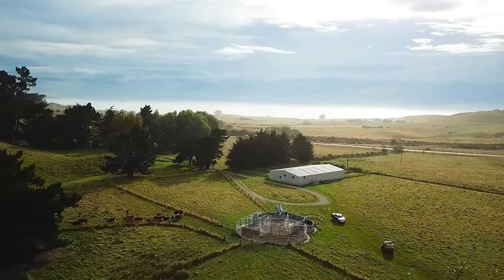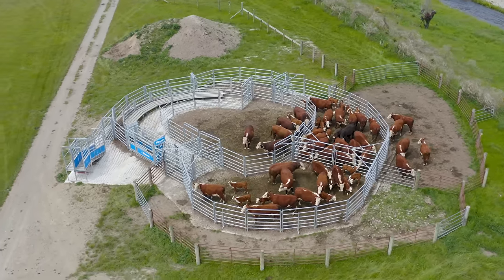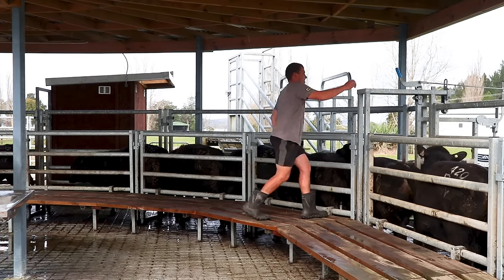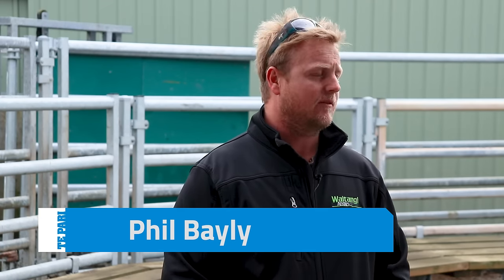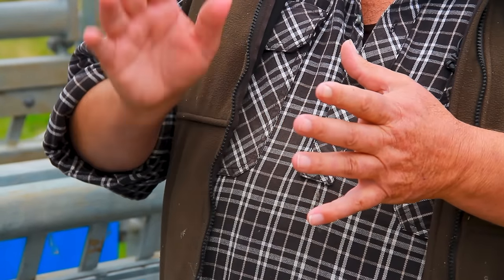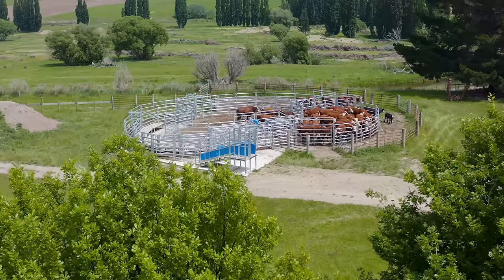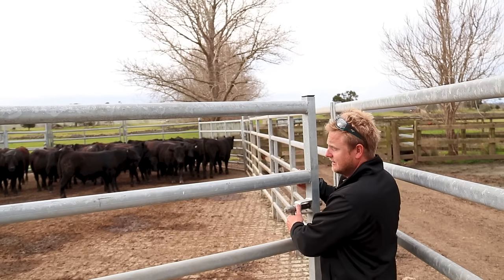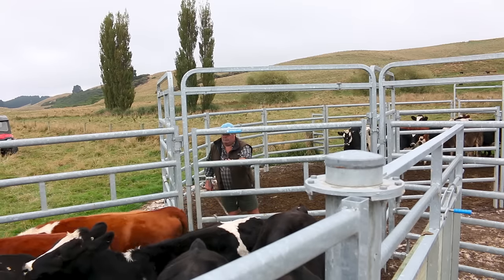Why Te Pari Cattle Yards?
Considering new Cattle Yards? Listen to some of our customers talk about their experience with Te Pari Cattle Yards.

For more information on Te Pari Cattle Yards and Cattle Auto Sorters, please get in touch with our team.